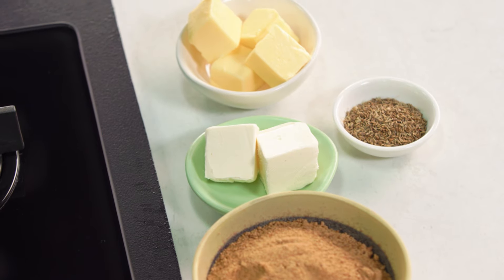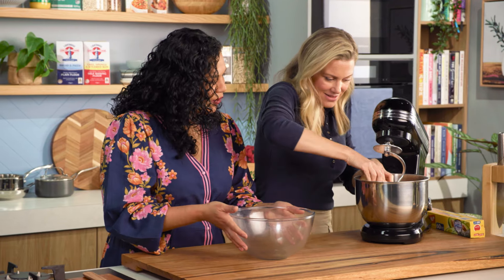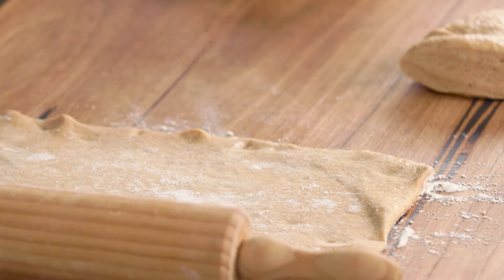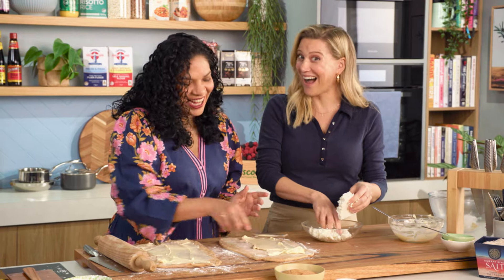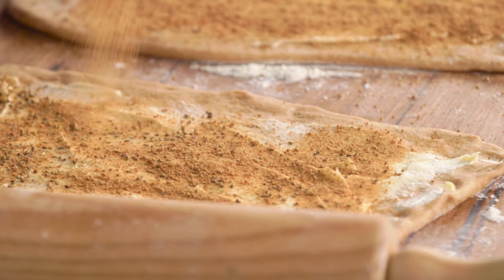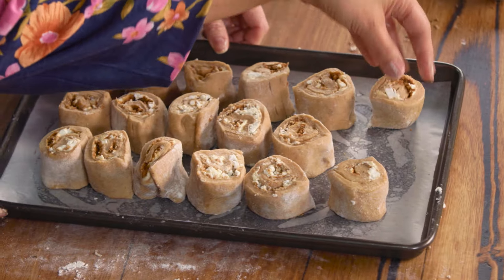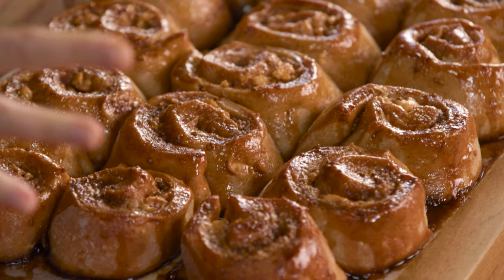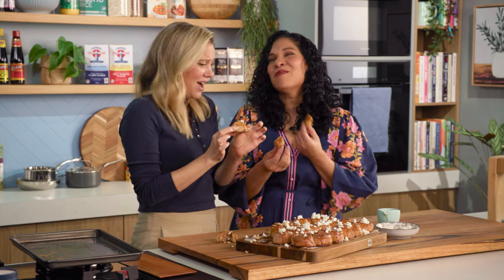Golfeados - Venezuelan Sticky Buns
Ingredients:
Spiced Dough
500g bread flour or plain flour
50g brown sugar or panela sugar* or rapadura
2 tsp (10g) instant dry yeast
1 tsp salt
1½ tsp ground cinnamon
250ml warm milk
1 large egg
80g unsalted butter melted

Filling
1 tbsp aniseeds* (optional)
80g cream cheese
80g softened butter
200g panela sugar or rapadura
200g crumbed firm feta cheese

Syrup
250g panela sugar or rapadura
25g unsalted butter
1 tsp aniseeds
125ml water

To Serve
250g mozzarella cheese to serve, or crumbed feta cheese, or grated halloumi cheese

Reserved Syrup